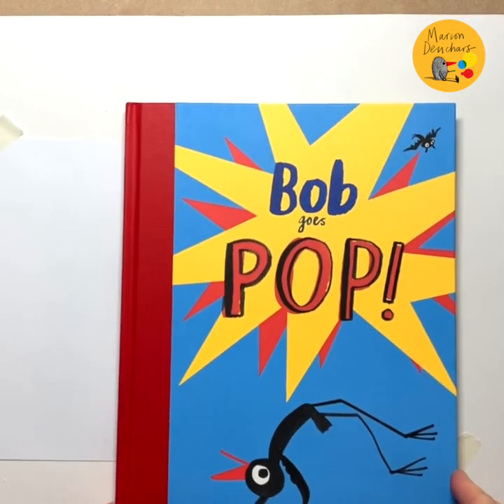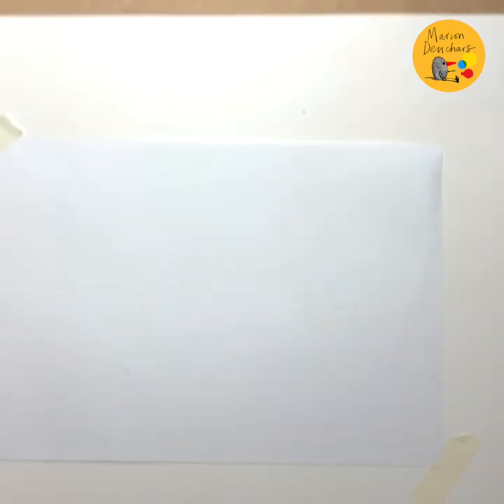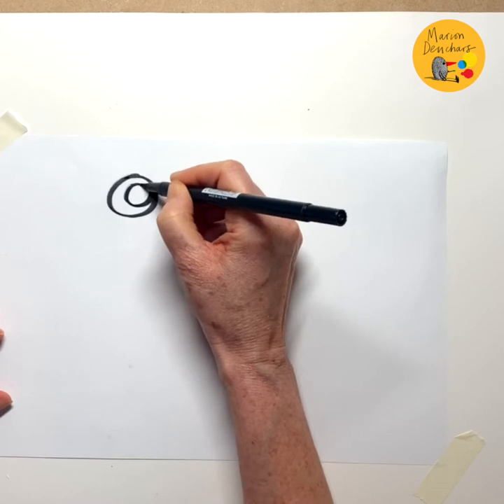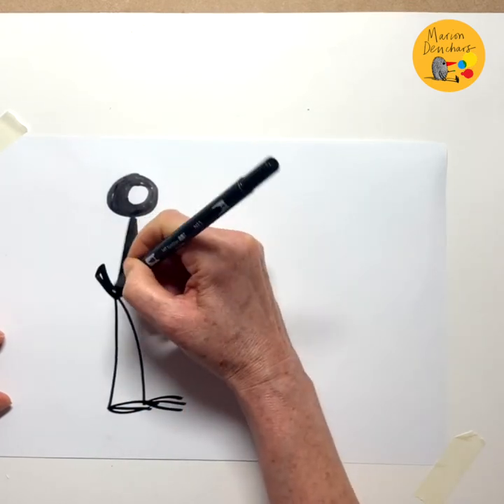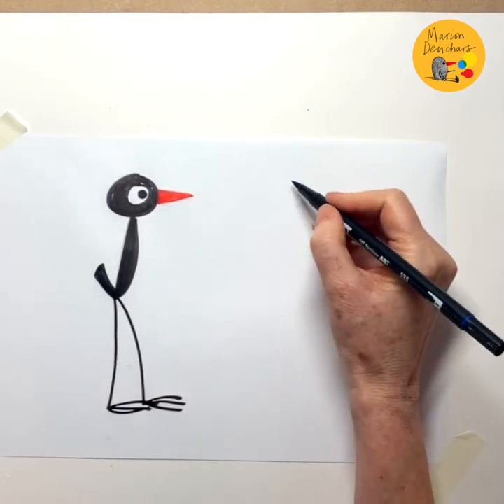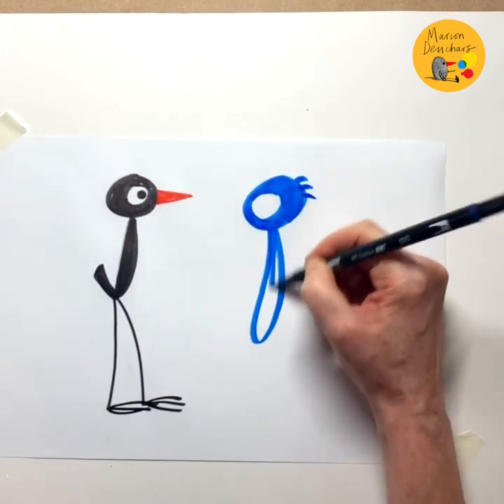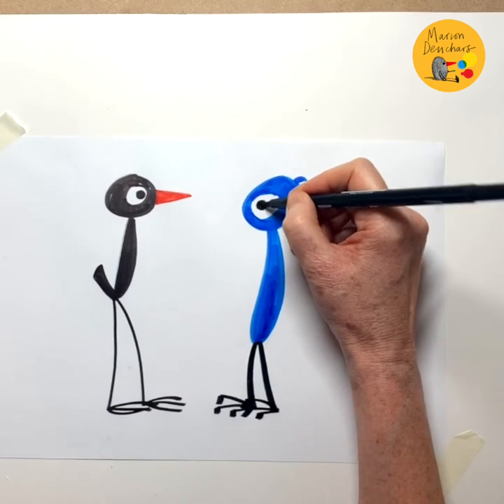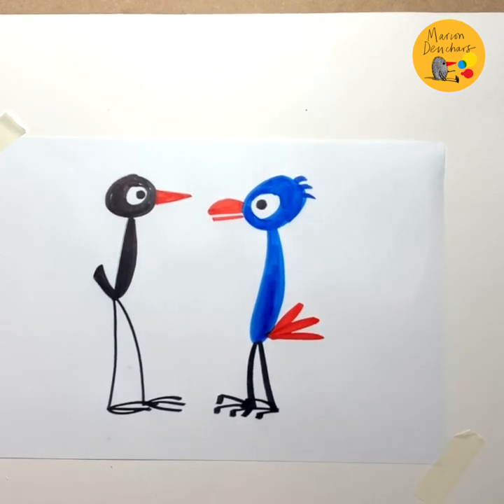Learn How to Draw Bob and Roy from Bob Goes POP with Marion Deuchars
You've heard the story, Bob goes POP. And now it's time for you to draw the characters! Watch here as the author, Marion Deuchars, gives us a guided demo to the main characters in her brand new book. In this video, we will be drawing Bob and Roy together with Marion.

Listen and draw along and post your pictures with the hashtag on Social Media with BDLoves - we'd love to see them!